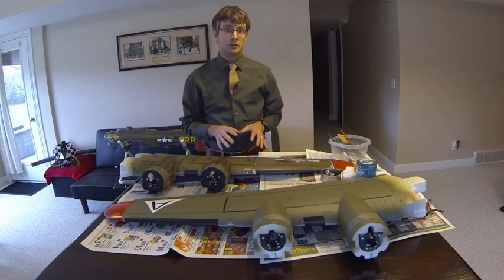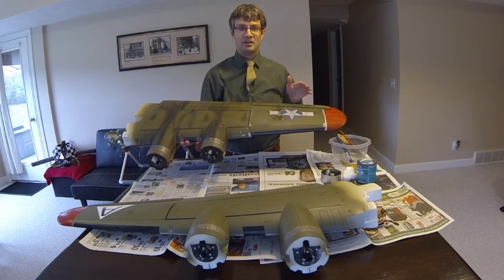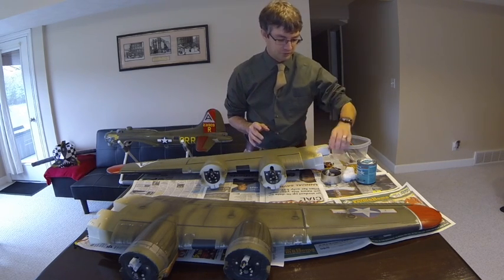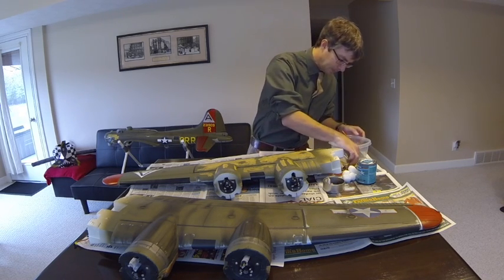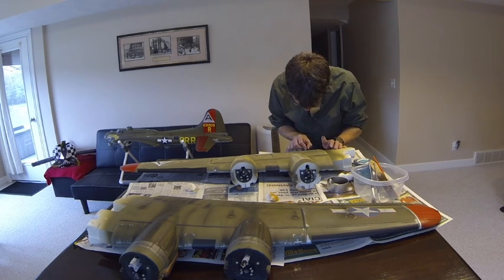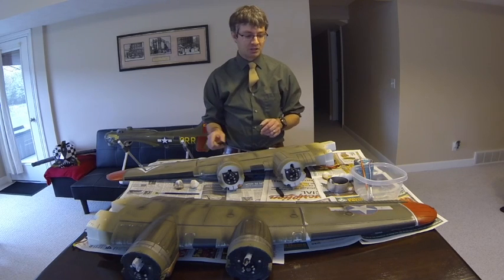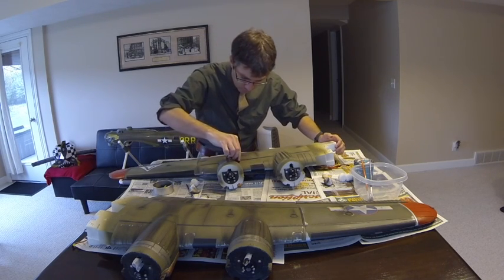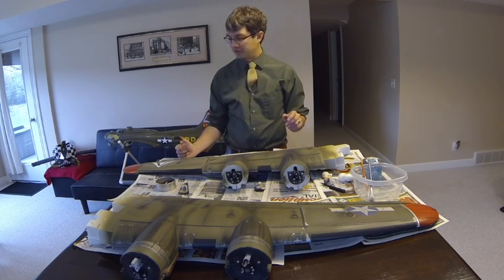How to weather the HobbyKing 1875mm B-17 Wing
Learn how to weather the wing of the HobbyKing 1875mm EPO B-17 to add realism. Construction and research pictures